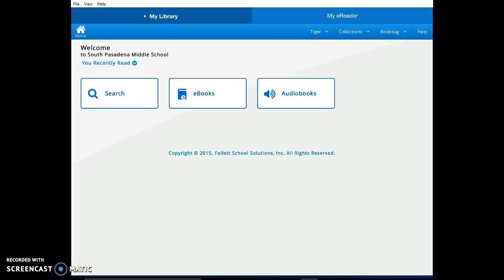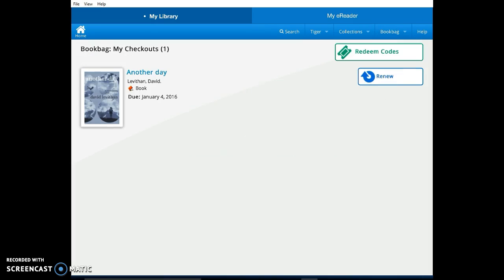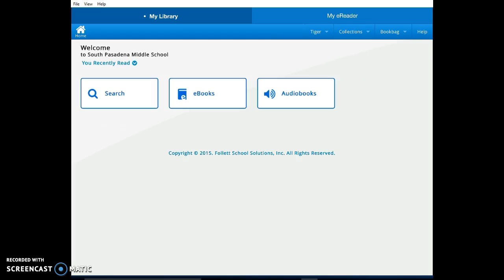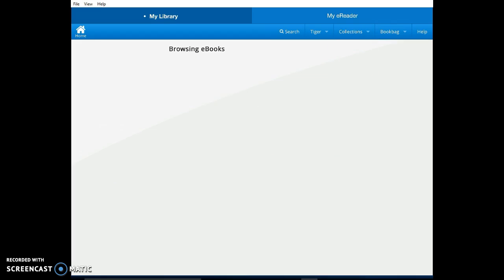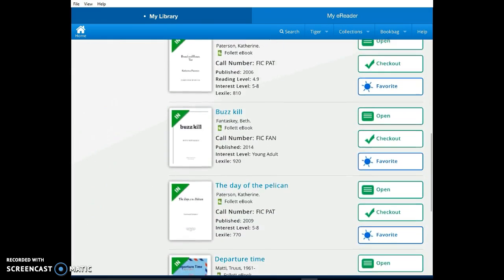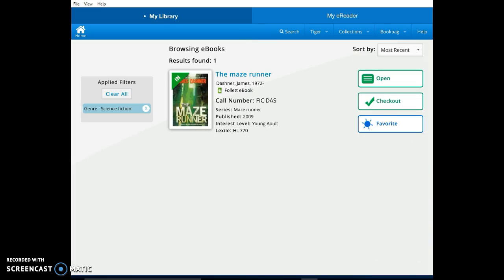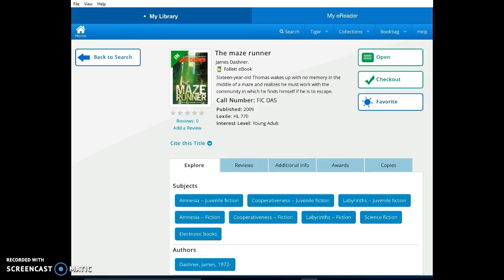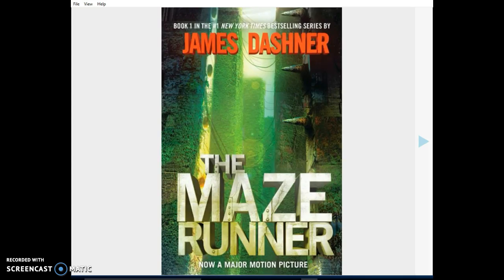eBooks/Audiobooks Part 2: Searching for Books